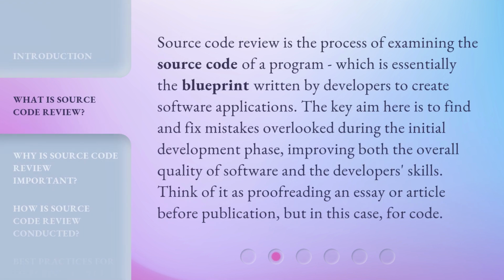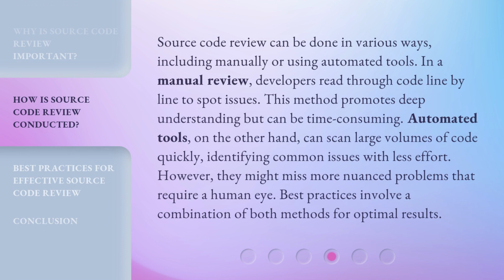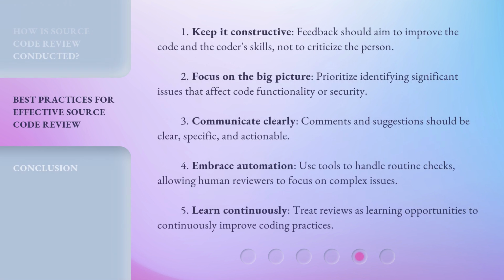Understanding Source Code Review: A Guide for Beginners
Cracking the Code: A Beginner's Guide to Source Code Review • Unlock the secrets of source code review with this comprehensive guide for beginners. Learn the fundamentals, best practices, and tools to become a proficient code reviewer.

00:00 • Introduction - Understanding Source Code Review: A Guide for Beginners
00:34 • What is Source Code Review?
01:05 • Why is Source Code Review Important?
01:35 • How is Source Code Review Conducted?
02:14 • Best Practices for Effective Source Code Review